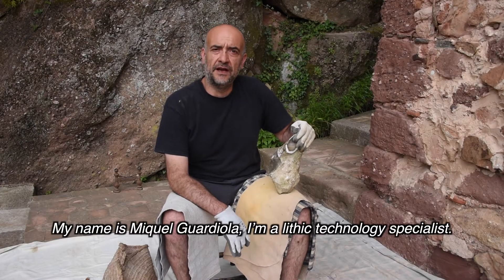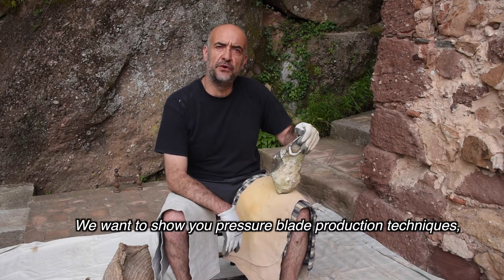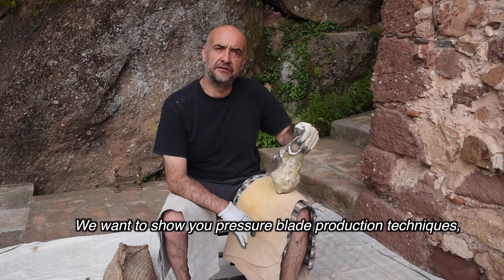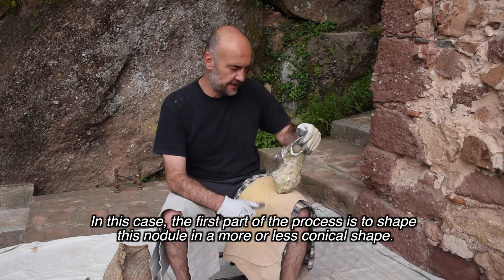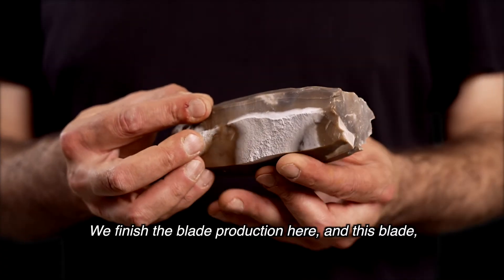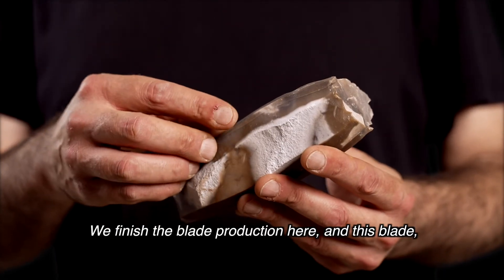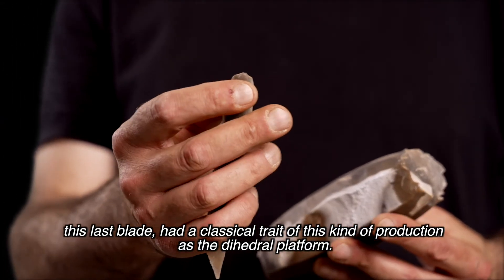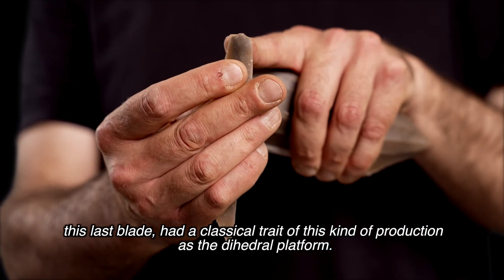Pressure systems for blade production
The lithic archaeological record of the Chalcolithic and the end of the Neolithic period is sometimes characterised by the presence of particularly long and regular blades. French experimental archaeologist Jacques Pelegrin proposed two pressure system methods which could generate such blades: lever and crutch. In this video, the expert in lithic technology Miquel Guardiola (IPHES) recreates such methods on a Bergerac chert in order to generate a reference collection of pressure system blades for comparative purposes.

This video was edited as part of the 13th International Symposium on Knappable Materials